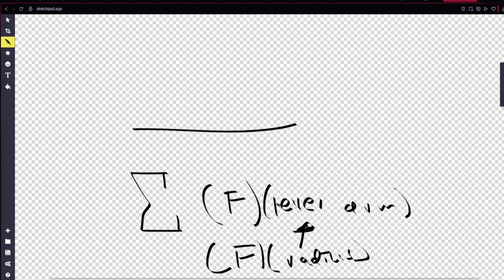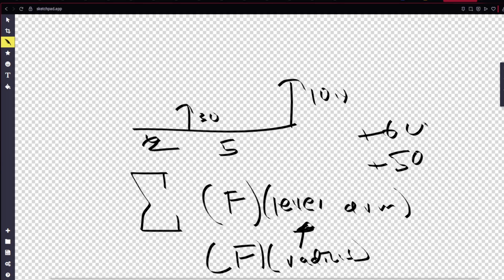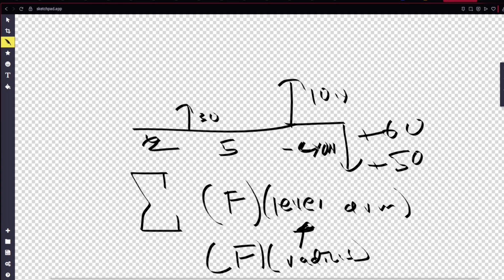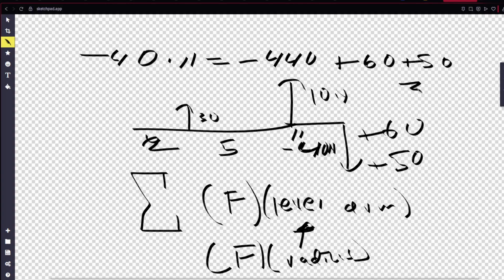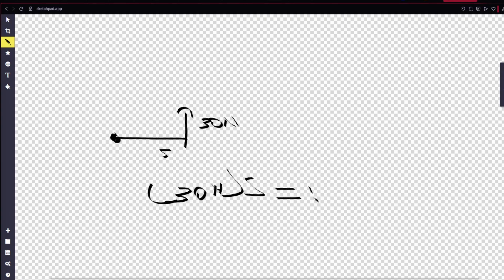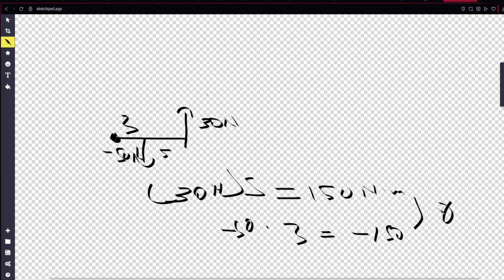9.2 - Rigid Objects in Equilibrium